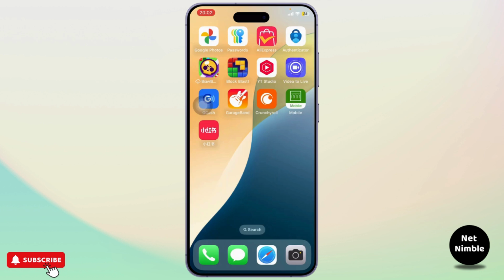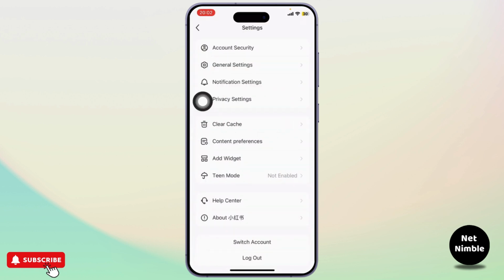How To Allow/Disallow Download My Videos On REDnote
Hey everyone,

Learn how to allow or disallow video downloads on REDnote with this simple, step-by-step guide. Whether you want to enable video downloads for your audience or restrict them for privacy, we’ll show you how to manage your settings effectively!

In this video, you'll discover how to control video download settings on REDnote. You'll also learn how to allow or disable video downloads, giving you complete control over your content's accessibility.

Timestamps:
0:00 Introduction
0:15 Step 1: Accessing Video Settings on REDnote
0:45 Step 2: Enabling or Disabling Downloads
1:10 Step 3: Saving Your Changes